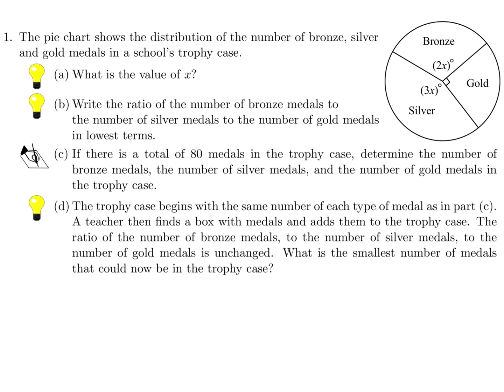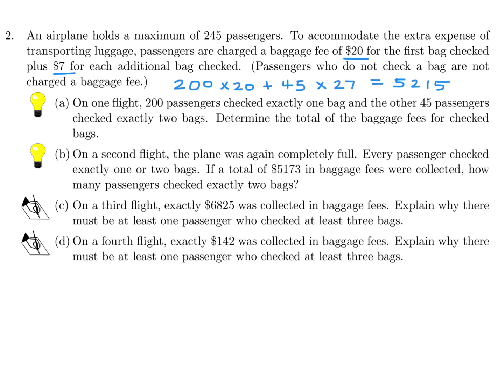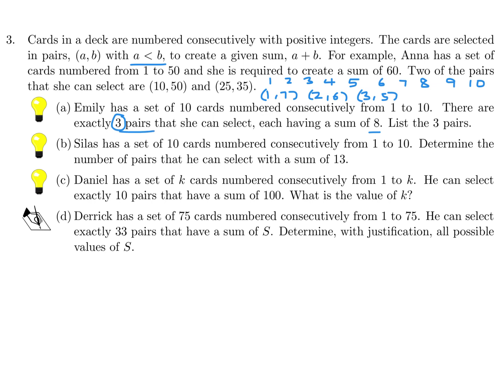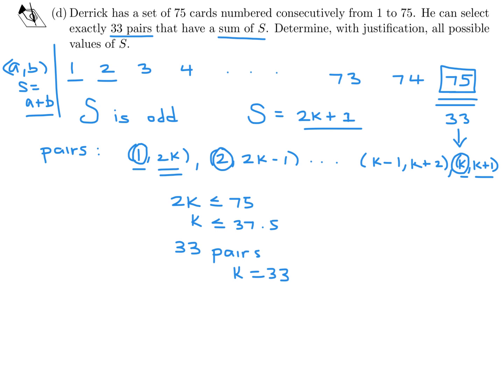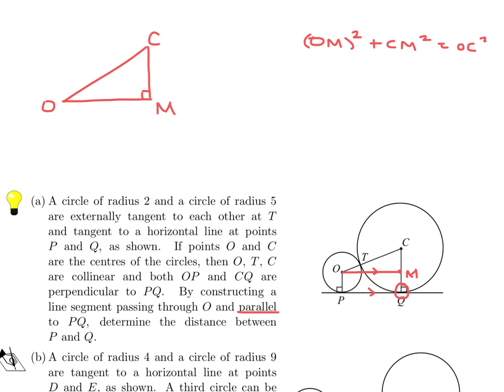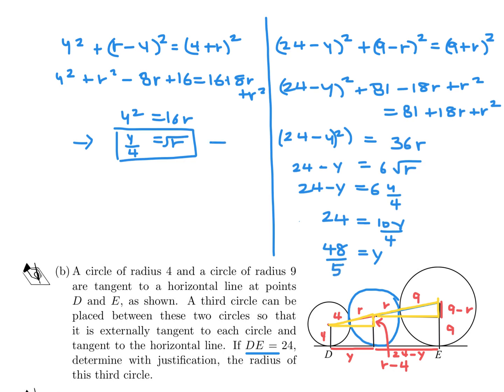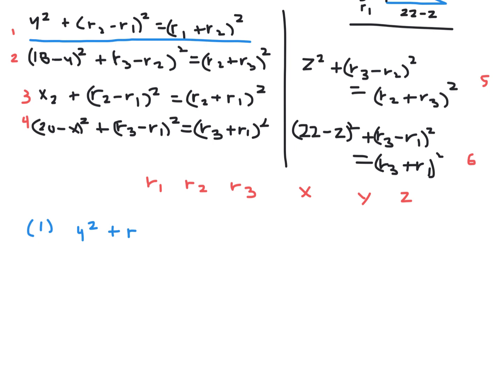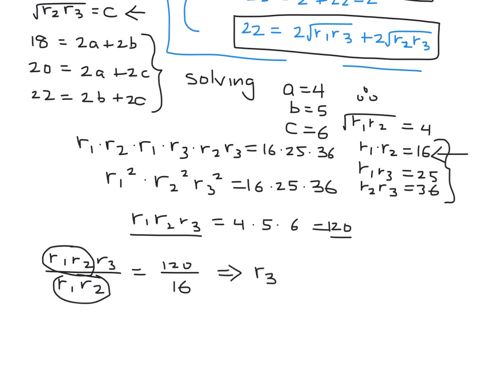2014, Grade 10, Galois Math Contest